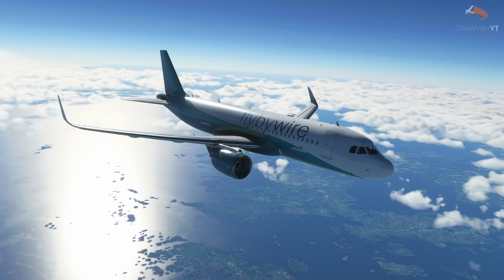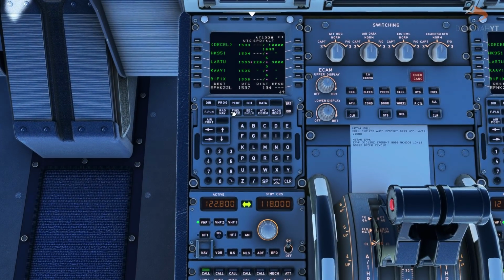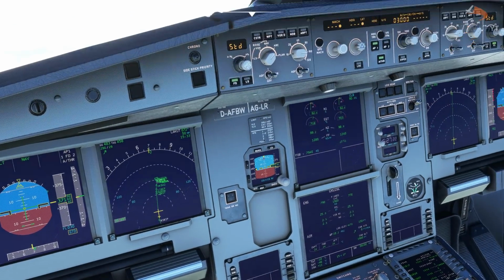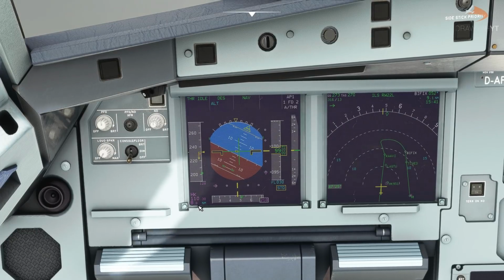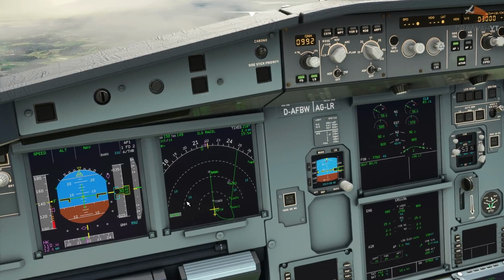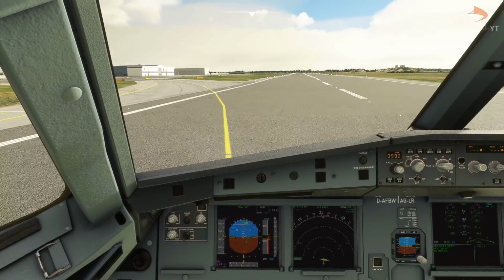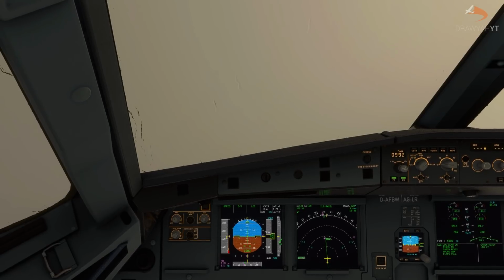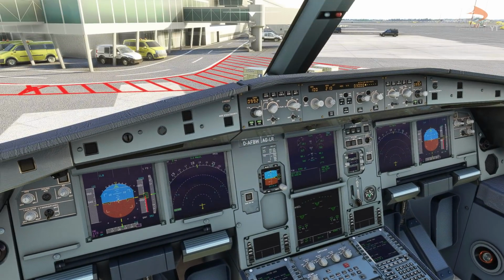[MSFS] UPDATED! FlyByWire A32NX Landing Tutorial｜Drawyah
In this video we take a closer look at the latter stages of flight as I teach you how to land the Airbus A320neo in Microsoft Flight Simulator.

0:00 - Introduction
0:44 - Familiarisation
1:22 - METAR Print
2:53 - RWY & STAR Setup
6:20 - Descent Calculation
7:16 - Approach Setup
8:53 - Braking Calculation
10:12 - Cruise
10:28 - Top of Descent
12:23 - Descent
13:35 - Passing 20,000ft
13:58 - ILS Frequency Check
15:00 - Altitude Check
15:32 - Descent
16:06 - Passing 10,000ft
20:23 - Manual Landing Setup
27:00 - Autopilot Off
28:11 - Short Final
28:27 - Touchdown
29:12 - Exit Runway & Cleanup
29:42 - CAT III Autoland Setup
37:11 - Short Final
37:27 - Touchdown
38:15 - Exit Runway & Cleanup
38:46 - Approaching Stand
39:22 - Parking with Wands
40:06 - Engine Shutdown
41:00 - Parked & On Ground

The Hardware:
- Windows 10 Professional
- 6th Generation Intel® Core™ i7 6700 Processor
- 16 GB RAM